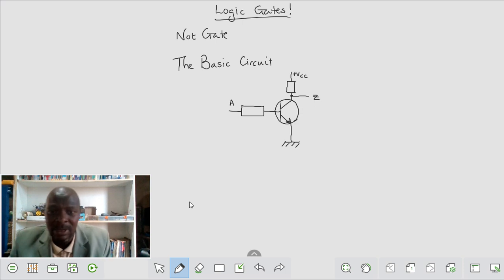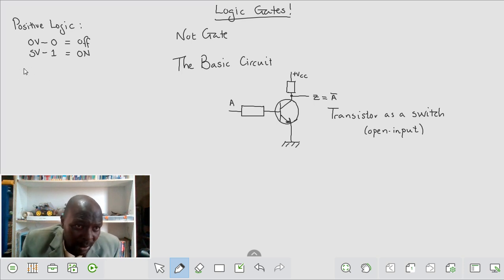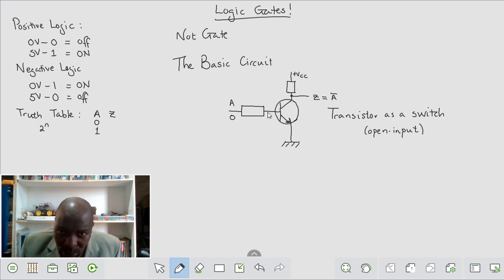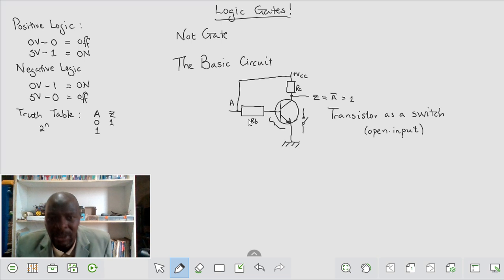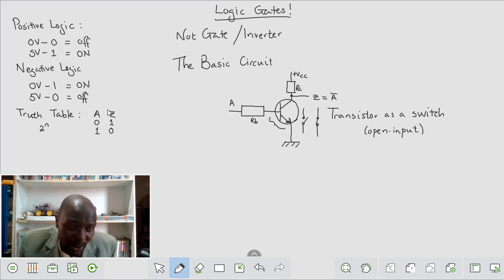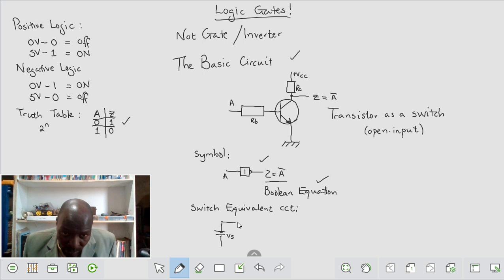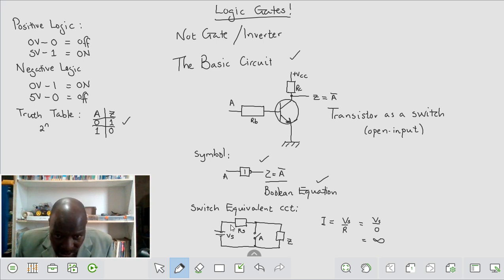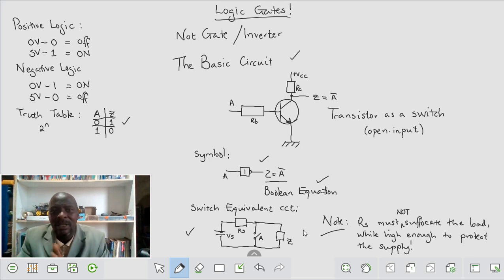01. Logic Gates. The NOT Gate